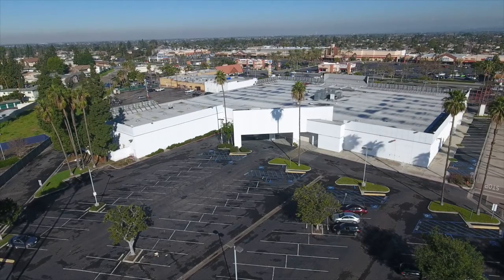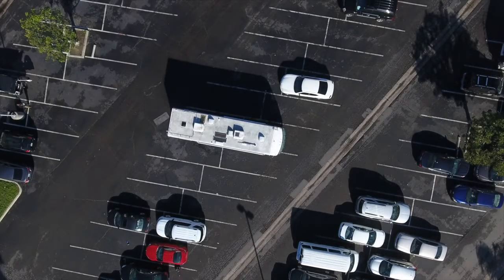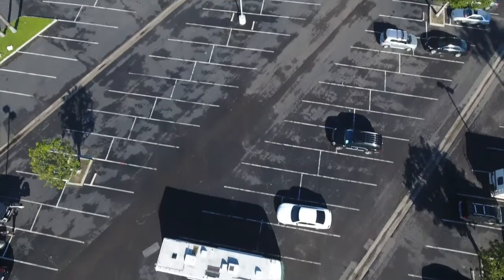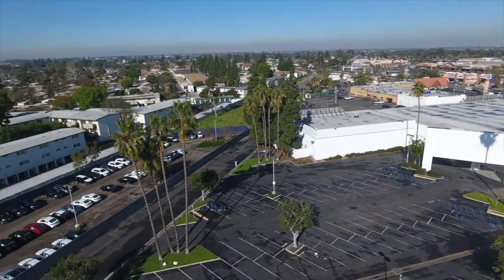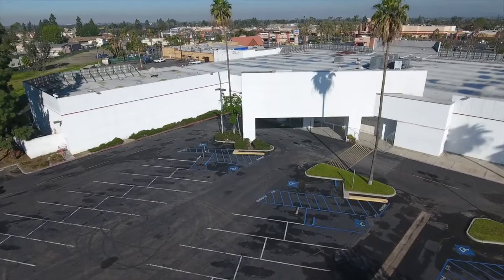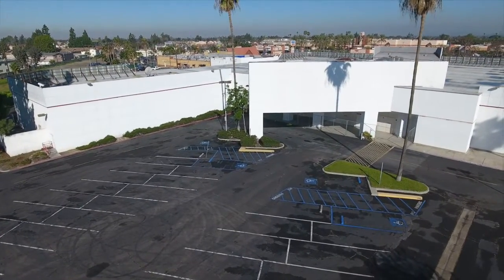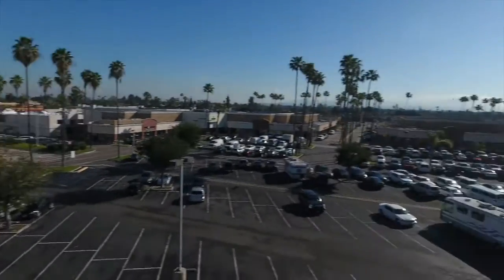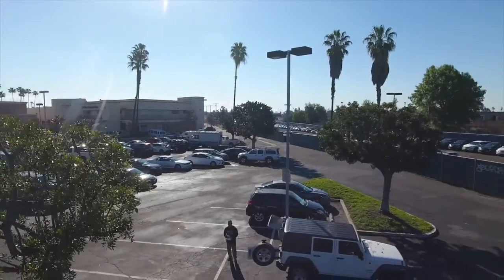How I shoot DroneBase Pano missions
Today I demonstrate how I shoot DroneBase Pano missions so they get accepted for proper stitching and processing.

Things to remember:
-In order to fly drones commercially, you need a Part 107 license.
-Make sure you're compliant with Part 107 by ensuring you obtain the necessary airspace authorization if your Pano mission is within Class B, C, D or Surface E.
-Set your camera exposure settings to manual.  No Auto exposure settings.
-Overlap your shots.  If you're flying a Mavic Pro, you may need to do 3 sets of rotations.  30º, 60º, 90º in addition to the NADIR shot.

Please leave a comment on if you found this helpful or what you would like to see next.